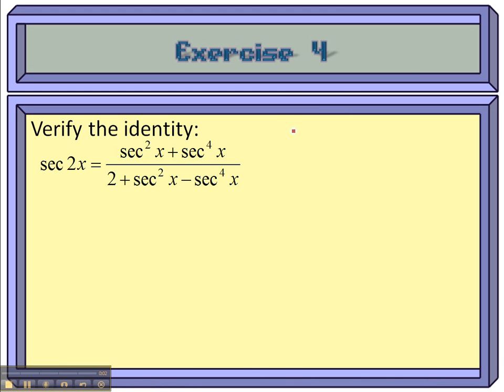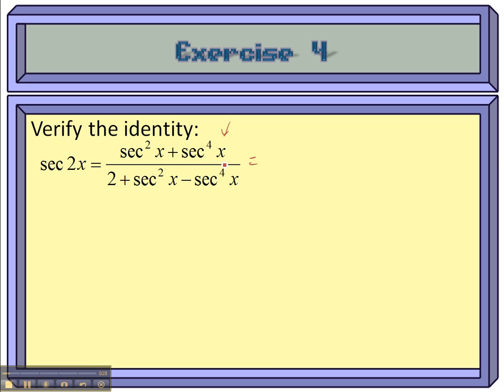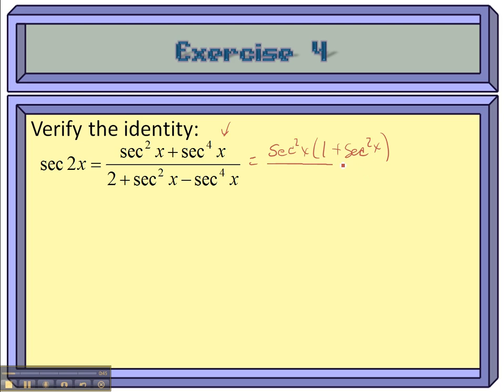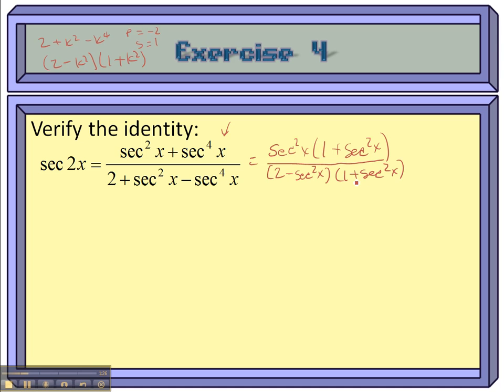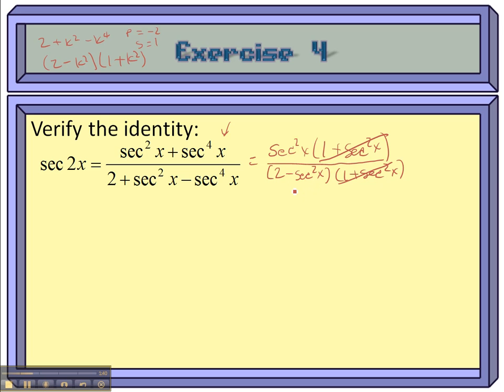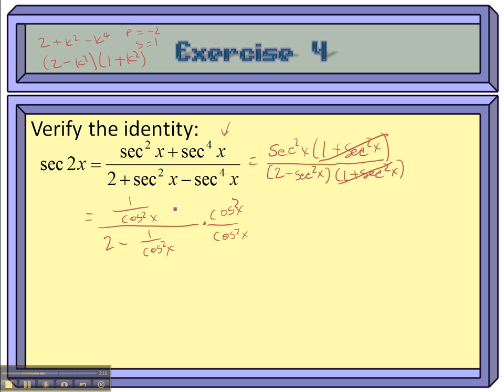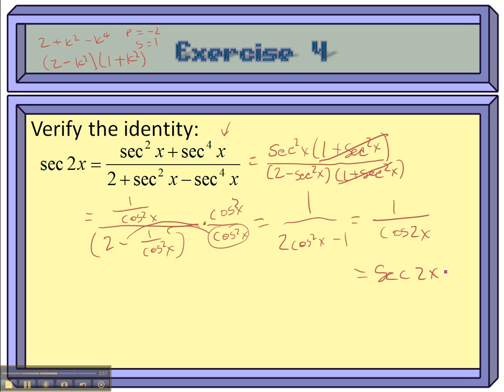5.5: Too Many Trig Formulas: Exercise 4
From 5.5: Too Many Trig Formulas, this is Exercise 4 where we verify a trig identity with the help of a double-angle formula.  It looks a bit scary, but it turns out to be a piece of cake.